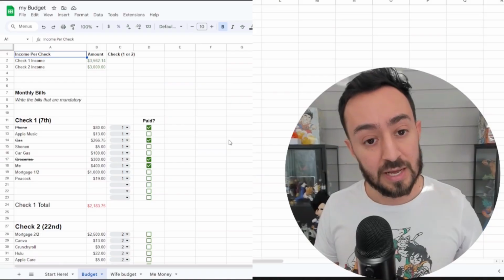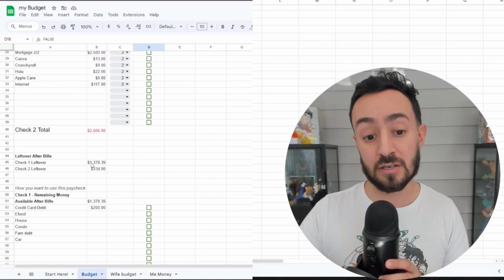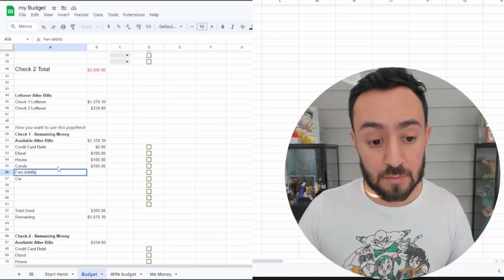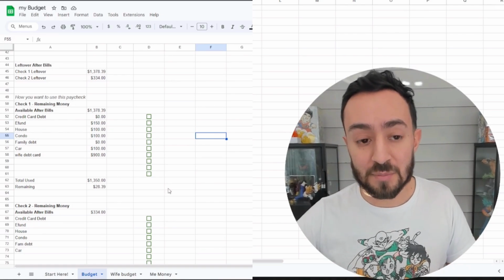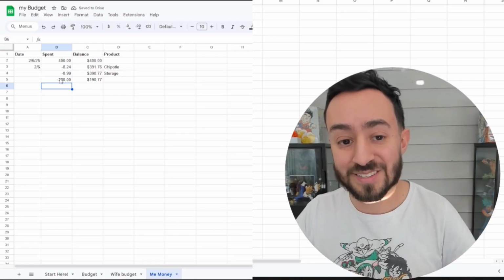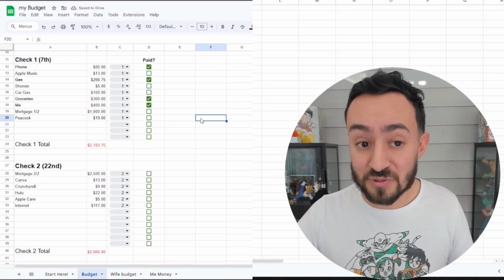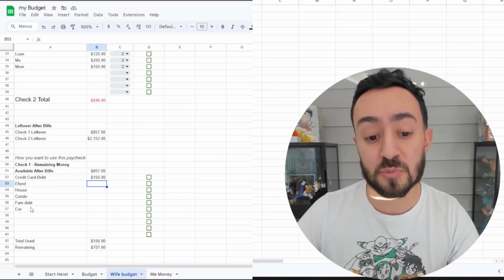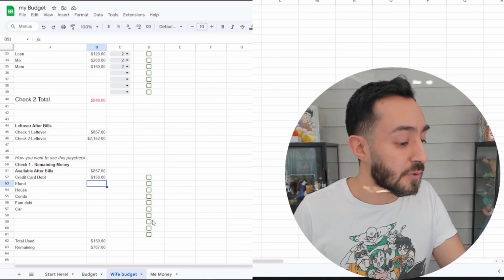I Built A Paycheck System That Does The Math For Me!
I use to write all my bills on a sheet a paper and do the math manually. I realized the more steps I had to do in managing my paycheck the less consistent I would be with it.
So I built a way that I could just plug numbers in and the math would be done for me. Now whenever I get paid I just open it up and check it off.

A big part of managing your money always comes with the question of "what do I do with whats left?" "How much is left?".

This also helps me by letting me know how much money I have when I am done paying my bills and where I can allocate the rest!

Feel free to check out my bio if you think this tool would help you out.

I am here to build systems for my family that will let me one day achieve financial freedom.